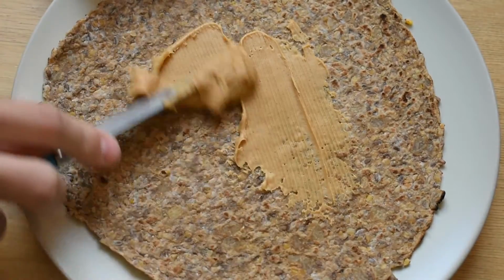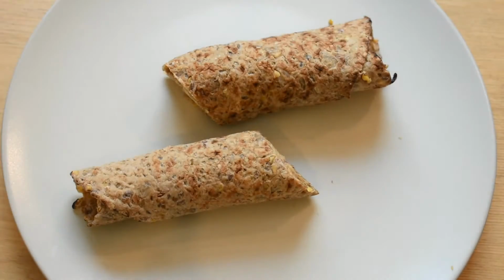HOW TO MAKE A HEALTHY SNACK FOR 10 SECS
All you need to make this healthy snack is 1 piece of banana, flat brown/protein bread and peanut butter.
Very simple, very fast and very tasty!